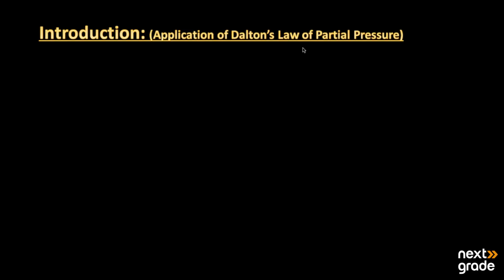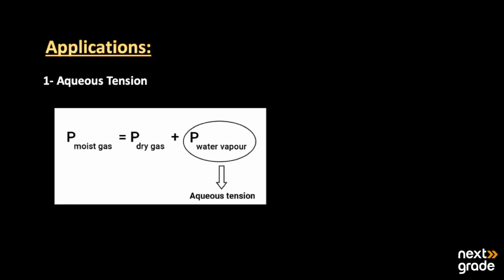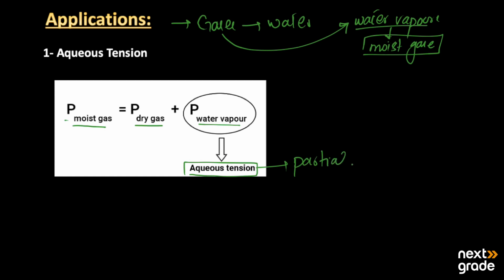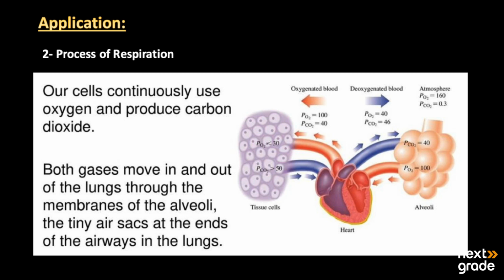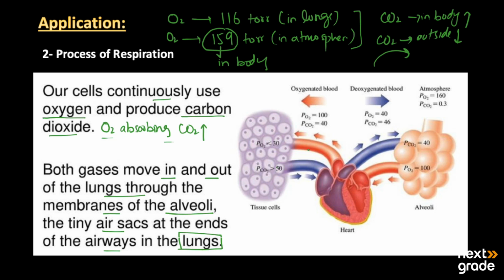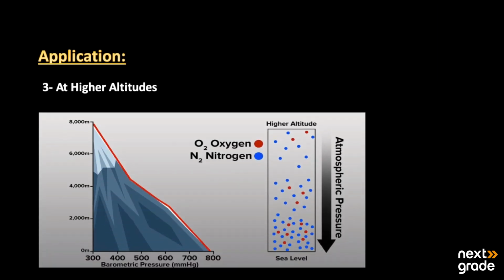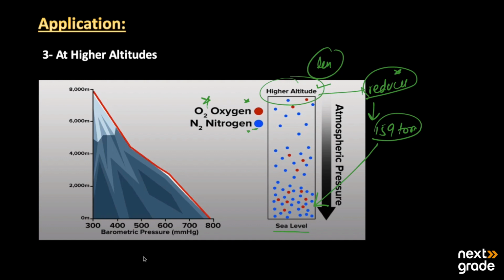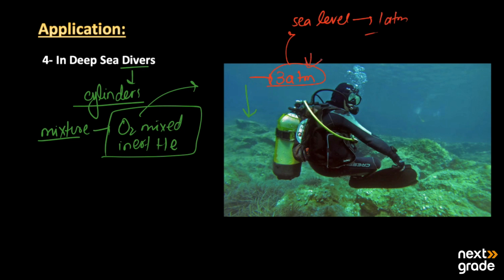Applications of Dalton's Law of Partial Pressure | Grade 11 Chemistry | Lecture 19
Explore the practical applications of Dalton's Law, which governs the behavior of gas mixtures. This Grade 11 Chemistry lecture provides a comprehensive understanding of how Dalton's Law is used to analyze and predict the behavior of gases in various real-world scenarios.